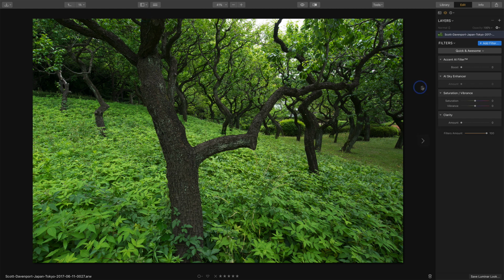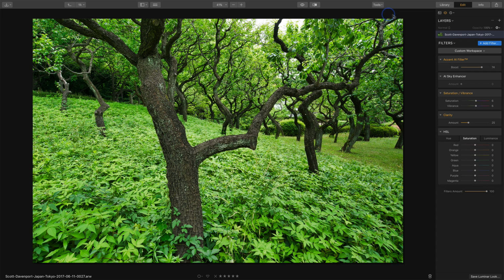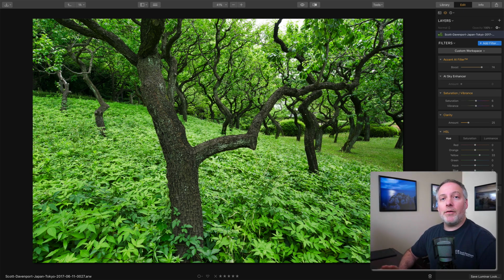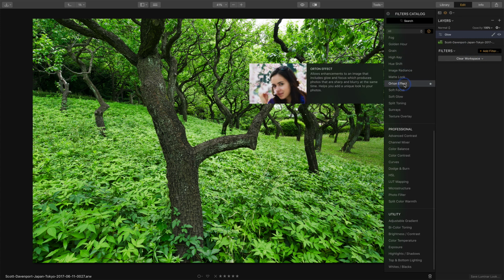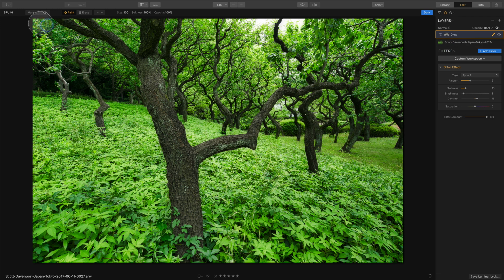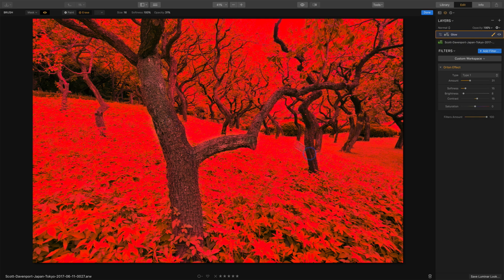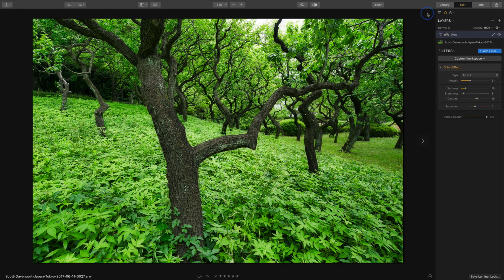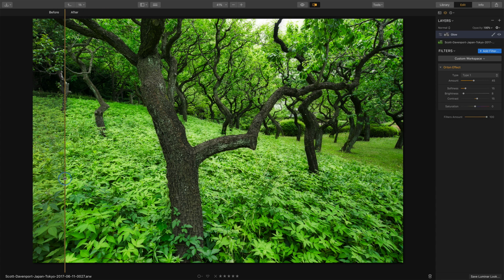Luminar 3 - Advanced Workflow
**SAVE $10** Use the offer code SDP10 at checkout.

Luminar’s editing features run deep. In this video, I hand craft the look and style of a photo and take advantage of Luminar’s layering and masking tools.